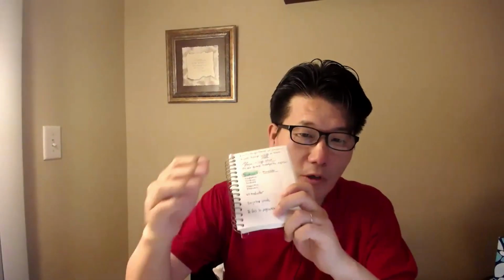Daring to Speak: How to Increase Your English Vocabulary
Is your vocabulary increasing or decreasing? Have you picked up any new words or phrases recently? What is it you're doing to improve your vacabulary? I share five things that would help you enhance your vocabulary.
1. I jot down or make a mental note of a new word or phrase.
2. I look up an unfamilar or new word in a dictionary when I enounter it.
3. I use diverse tools that help make the newly acquired words or phrases stick in memory.
4. I study high level words.
5. I try to read broadly and voraciously.

I also share my mistakes and new words I recently picked up myself: sardonic and spiel.